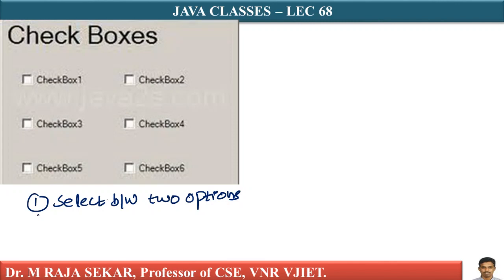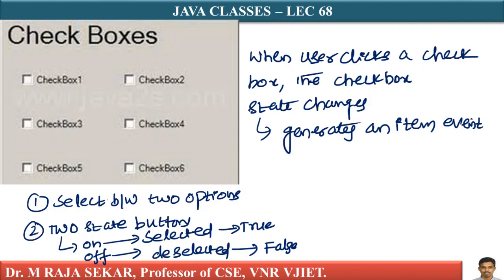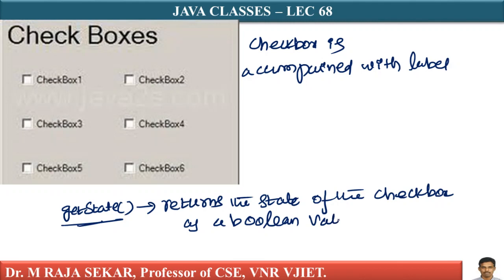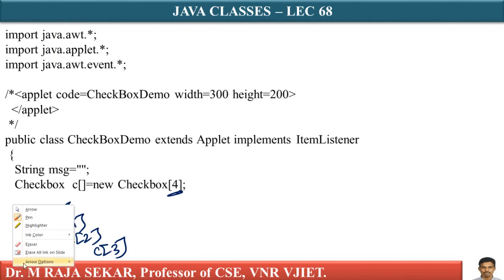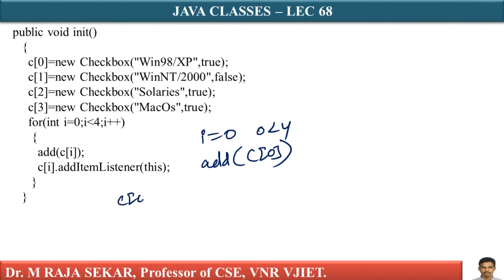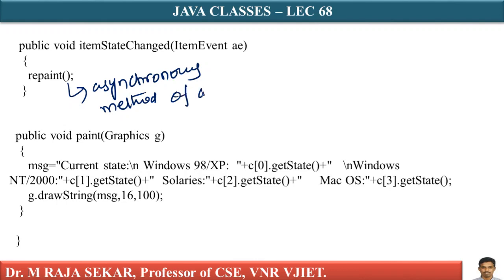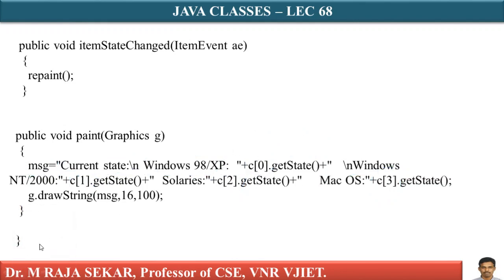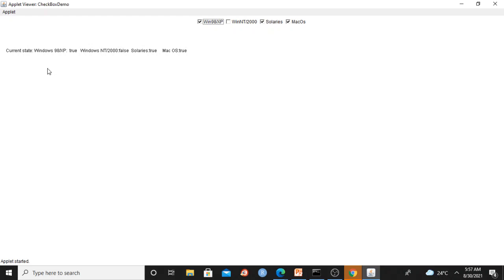CHECK BOX LEC 68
CHECK BOX